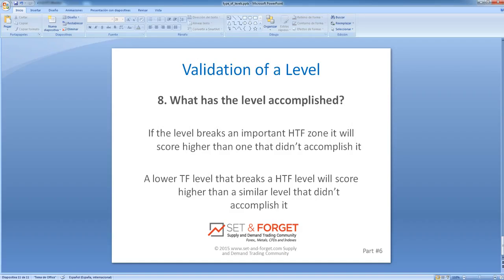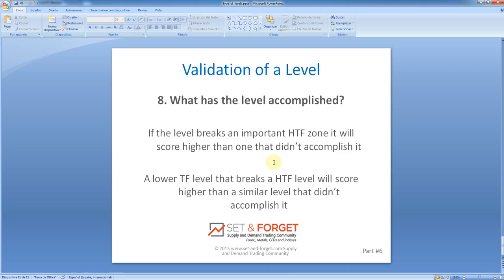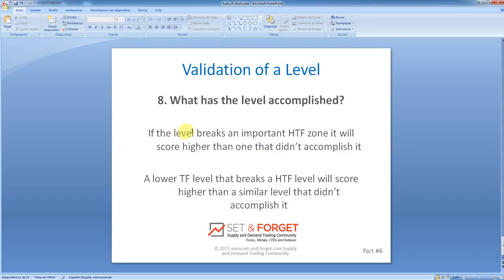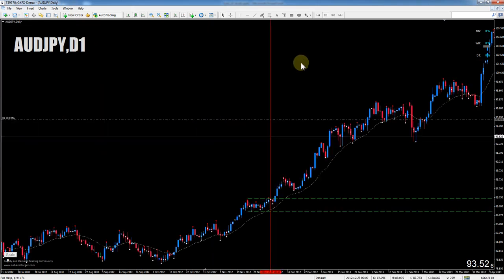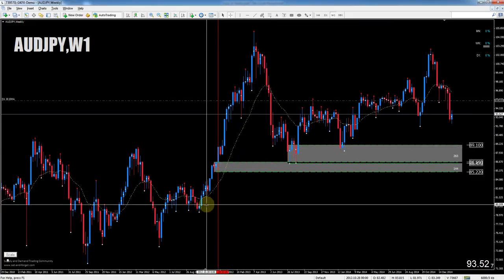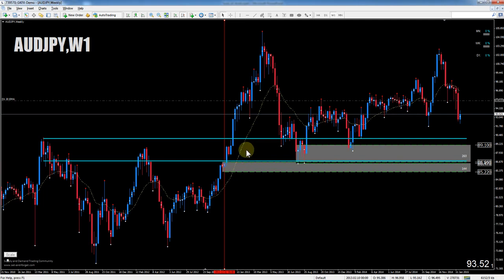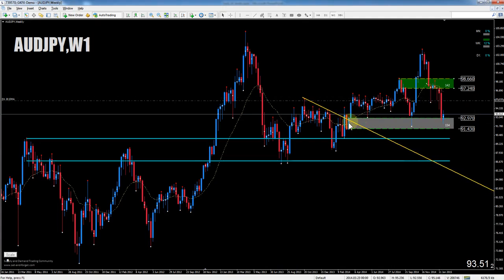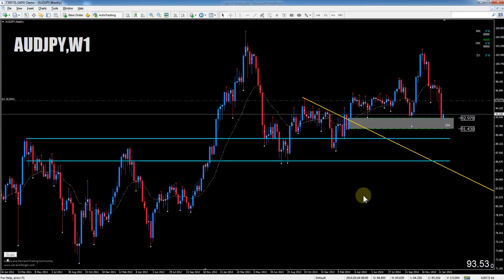۲۸ ژانویهٔ ۲۰۲۵